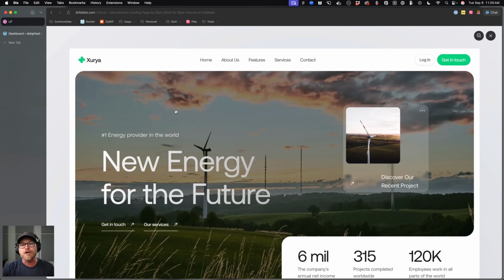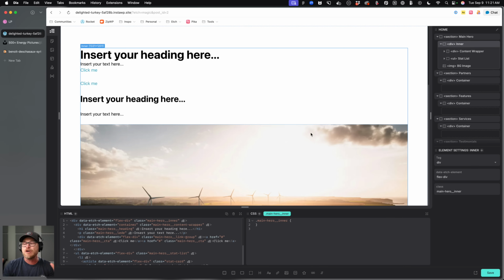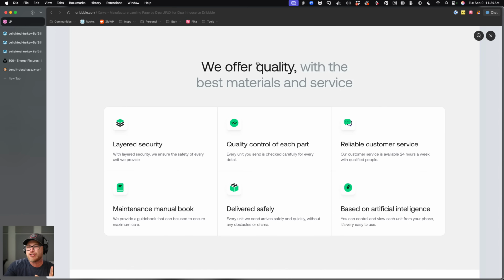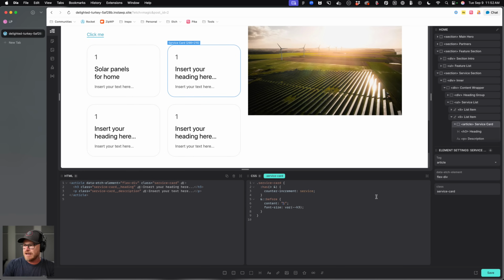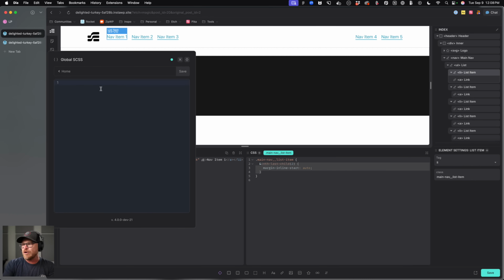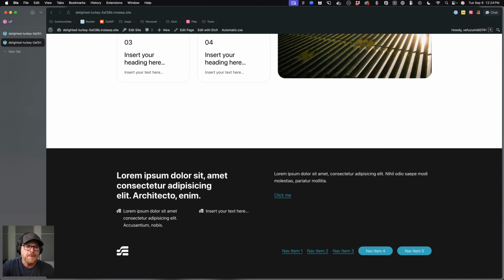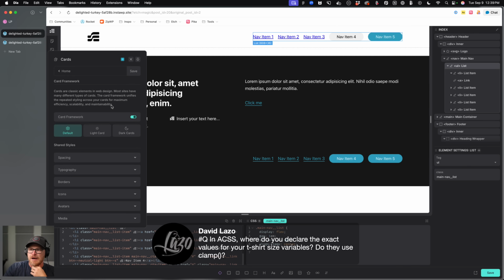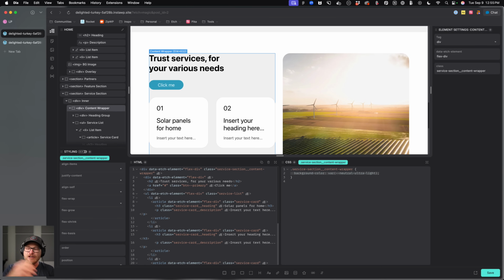Getting Started With Etch (Full Landing Page Build)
By popular request, we'll be doing a full landing page build in this livestream. You'll get to experience:

- The general Etch workflow
- The speed and flexibility of Etch
- Structure Organization
- Auto-BEM Class Naming
- Header & Footer Creation
- Responsive development workflow
- When and how to use basic components
- When and how to use loops

This is a FREE, 90-minute detailed workshop that will get you completely confident in the basic Etch workflow!